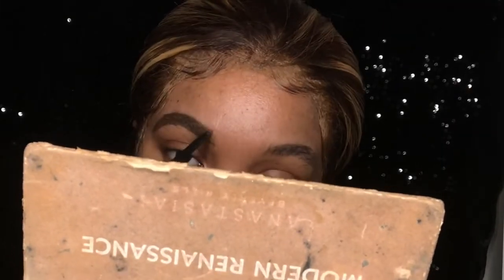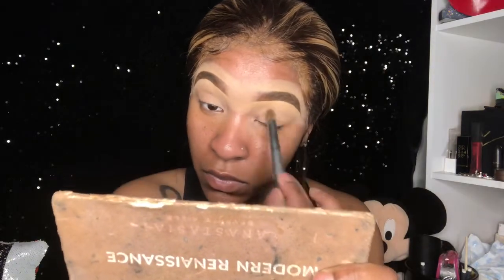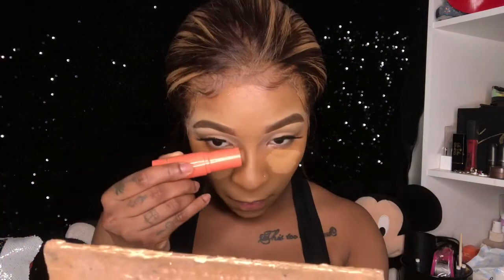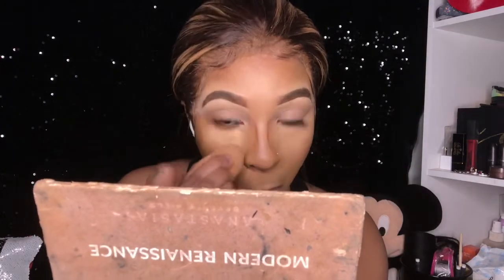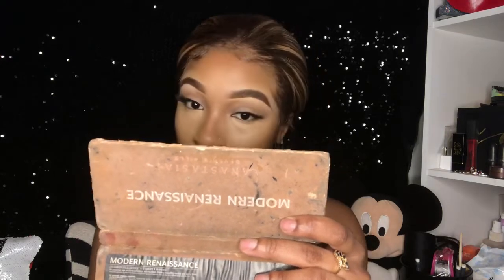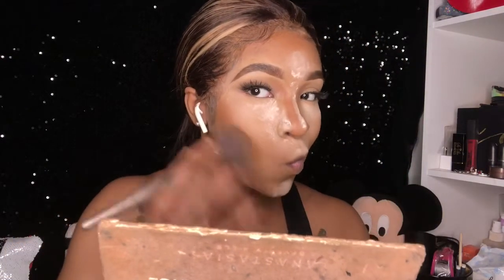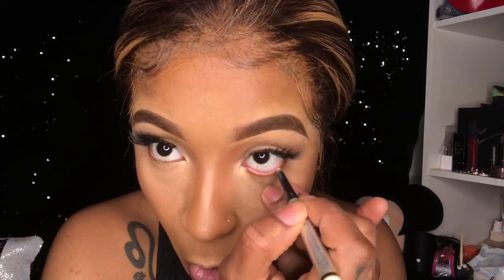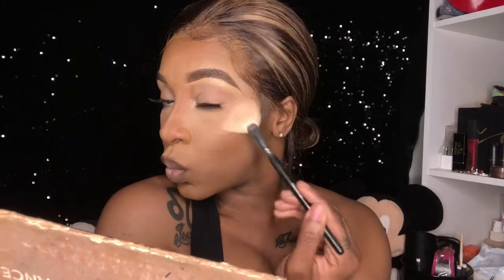MY DRUSGSTORE MAKEUP ROUTINE| BEGINNER FRIENDLY! + TRYING NEW PRODUCTS FROM WALMART 😬‼️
I hope you guys enjoy this quick 100% drugstore tutorial ! My brushes are not 100% drugstore but I can recommend some great beginner brushes for you guys ! All products are explained in the video so I didn’t list them here.

🎉🎉LINK TO MY PREVIOUS UPLOADS

LINK TO RING LIGHT 💡

THANK YOU FOR 386 SUBBIES ❤️ were almost there !

2am- Dre Doja

*FAQs*
Age:23
Location: Chicago, IL
Editing: iMovie
Camera: iPhone X

About me. ❤️

My name is Kyrah Crosswire! I am an aspiring social media influencer, model, and brand ambassador! I started here on YouTube because I love to create content! I love hair , makeup , fashion, and anything creative !